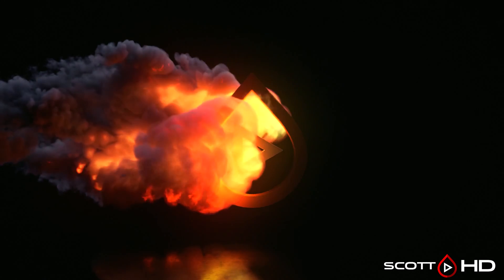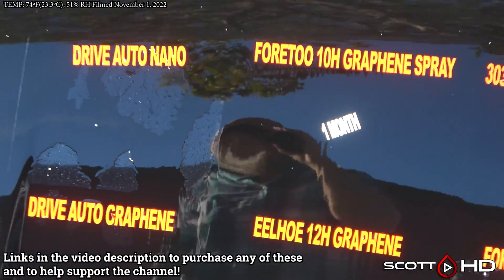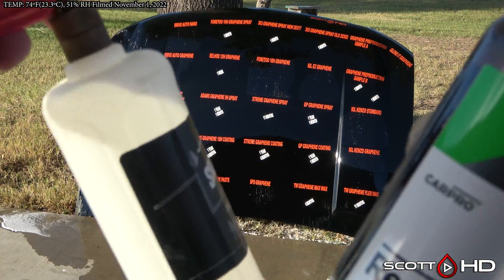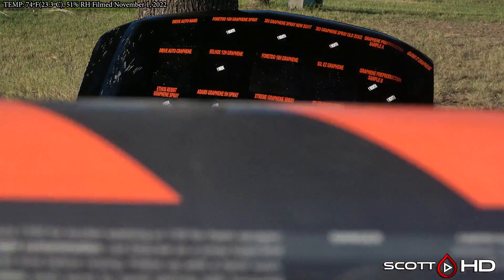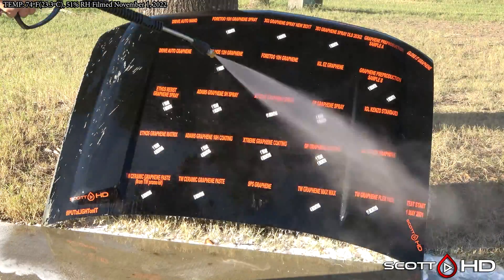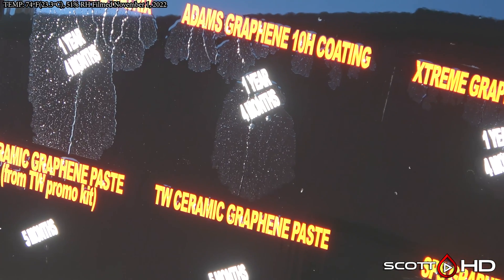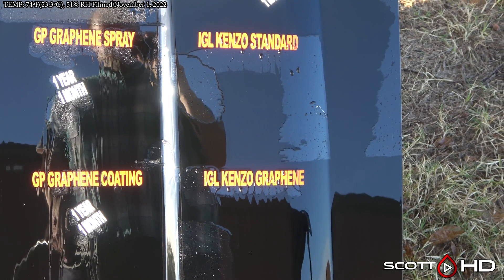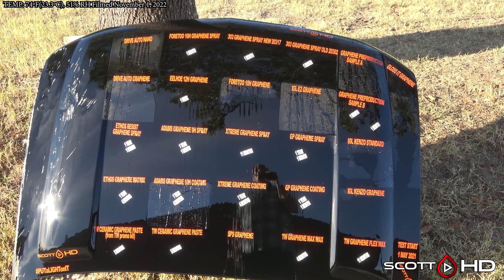Graphene Coatings Longevity Test - 25 WAY - UPDATE 20 - 1.5 YEARS - WHO WON? FINAL UPDATE! ScottHD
THE FINAL UPDATE + DECON WASH - some come back, some are worse. Who wins?

Products in this test:
1) Turtle Wax Ceramic + Graphene SiO2 Paste Wax (version I purchased)
2) Turtle Wax Ceramic + Graphene SiO2 Paste Wax (version from TW Press kit sent to me)
3) Turtle Wax Graphene Infused MAX WAX Liquid
4) Turtle Wax Graphene Infused FLEX WAX Spray
5) Adams Graphene 10H Ceramic Coating
6) Adams Graphene Ceramic Spray Coating
19) IGL “EZ” Graphene Coating
20) 303 Graphene Nano Spray Coating (old batch that failed in my tests)
21) 303 Graphene Nano Spray Coating (new batch)
22) FORETOO 10H Graphene Coating
23) FORETOO 10H Graphene Spray Coating
24) PREPRODUCTION “A”
25) PREPRODUCTION “B”
26) Gloss It Graphene (Preproduction)